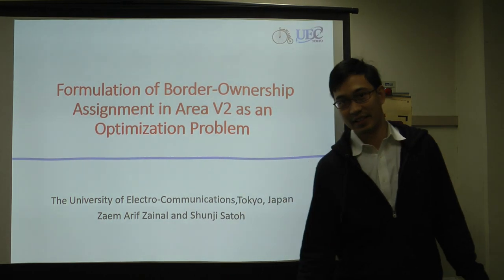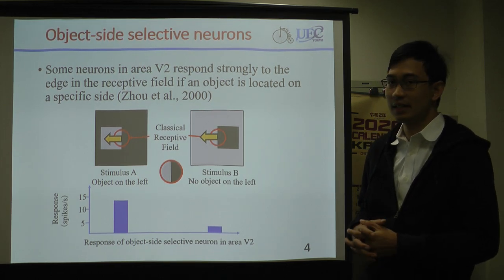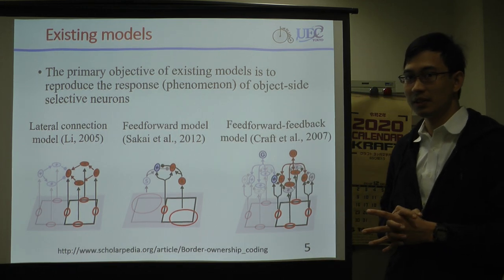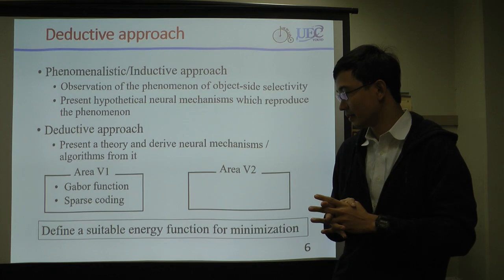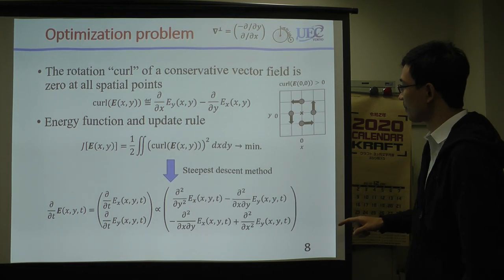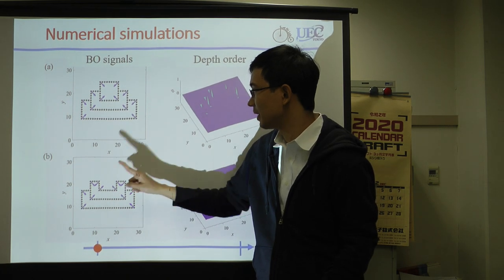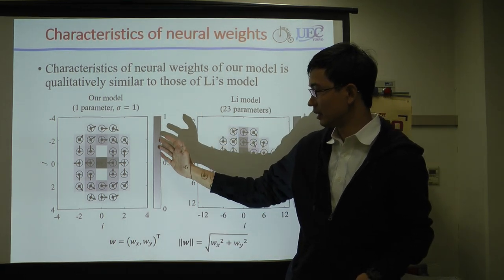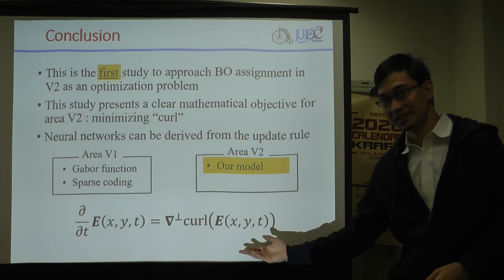A border-ownership model based on computational electromagnetism (Talk by Dr. Zaem Arif Zainal. )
Details are available in a  paper: "A border-ownership model based on computational electromagnetism" (2018) Neural Networks
Volume 99, Pages 114-122